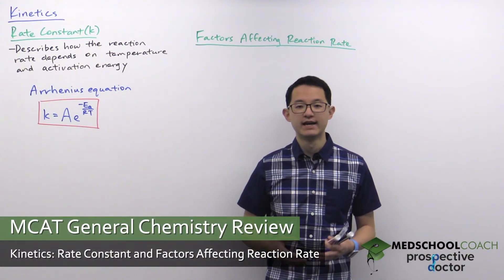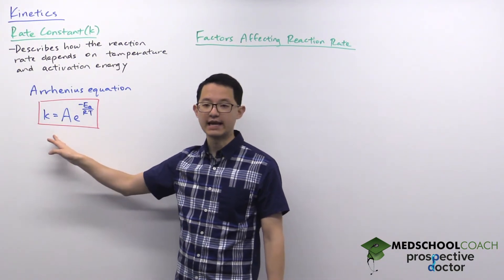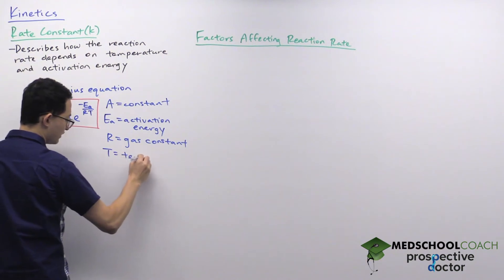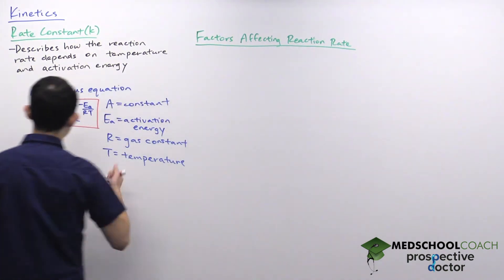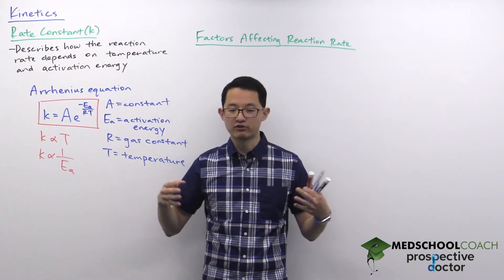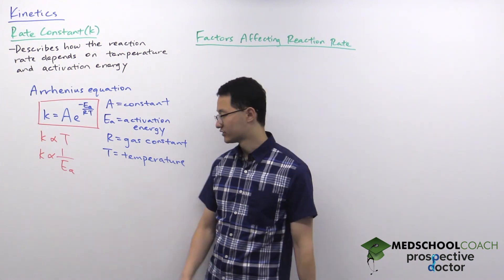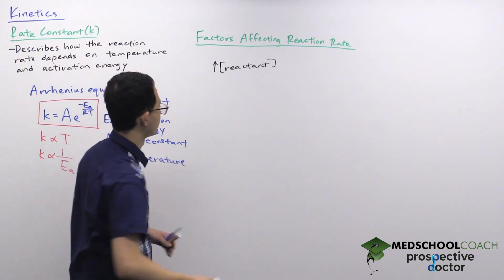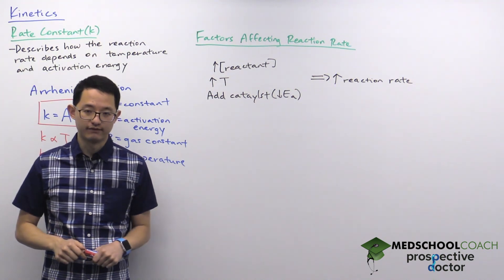Rate Constant and Factors Affecting Reaction Rate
Need help preparing for the General Chemistry section of the MCAT? MedSchoolCoach expert, Ken Tao, will teach you what you need to know about rate constant and factors affecting reaction rate of kinetics. Watch this video to get all the mcat study tips you need to do well on this section of the exam!

Chemical reactions occur more quickly when lots of molecules of reactant are colliding frequently and with sufficient energy to form the transition state of a reaction. A reaction rate can be experimentally determined by measuring the change in moles of reactants or products over time, but reaction rate can be thought of more rigorously. The rate constant and the Arrhenius equation are tools for quantitatively understanding the factors impacting how fast a reaction will occur.

Rate constant

The rate constant “k” is the part of a rate law which describes the dependency of a reaction on temperature and activation energy. The Arrhenius equation describes the factors contributing to the rate constant.

For the purposes of the MCAT, A is a constant which can be disregarded. Ea is activation energy, or the energy required to overcome the greatest energetic barrier of a reaction. R is the gas constant and T is temperature. The math here is not important, but you should understand the relationship between the rate constant, activation energy, and temperature.

Relationships in the Arrhenius equation

From the Arrhenius equation, note that the rate constant is directly proportional to temperature and inversely related to activation energy. If temperature increases, kinetic energy increases, and so collisions between molecules will occur more frequently and with greater energy. Chemical reactions depend on molecules colliding in the proper orientation with sufficient energy, therefore, increasing temperature will increase reaction rate.

We can see visually on a reaction coordinate diagram that the higher in energy a transition state is, the more difficult it is to overcome its energetic barrier. Quantitatively, it makes sense that the rate constant is inversely proportional to activation energy (Ea). Conversely, adding a catalyst reduces this energetic barrier, thus reducing the numeric value of Ea and increasing the value of the rate constant k.

MEDSCHOOLCOACH